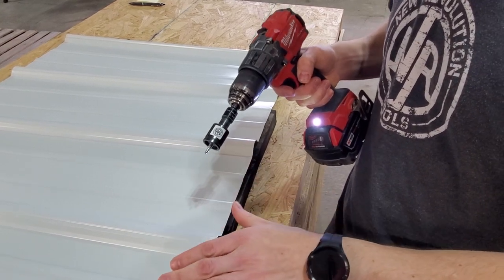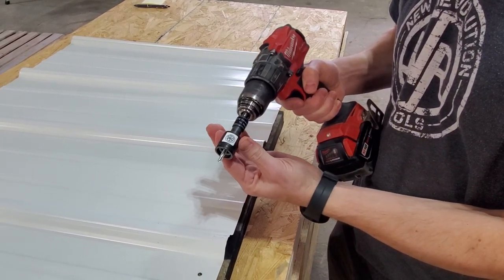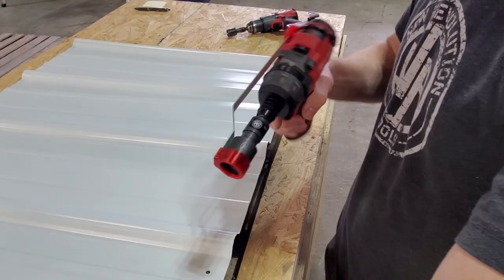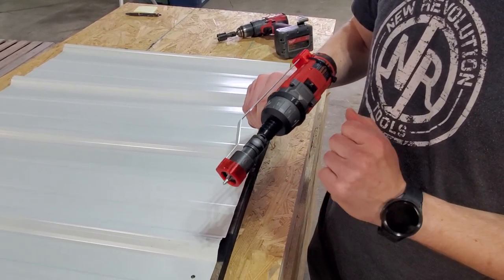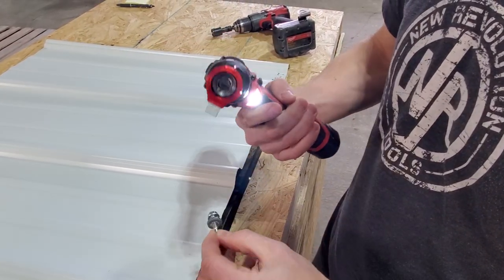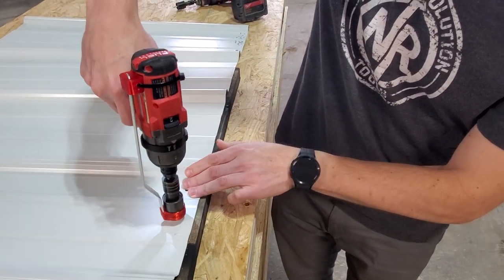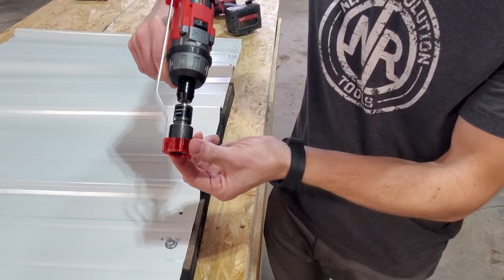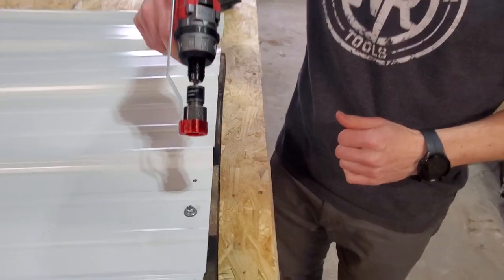Autolock Driver Anti-Rotation Attachment Demonstration for Steel Cladding Screws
The anti-rotation system can be installed on any drill, and this prevents rotation of the outer sleeve to prevent it from spinning against steel cladding. The red sleeve fits snugly on the outside of the driver and the anti-rotation block is zip-tied to the drill.

As stated in the video, it is important to ensure a gap between the head of the screw and the washer, this is where the ball bearings in the driver grab the head of the screw.